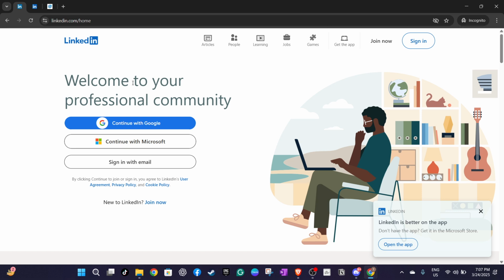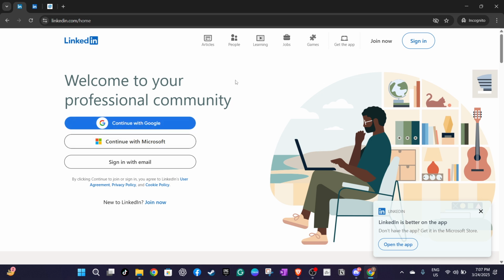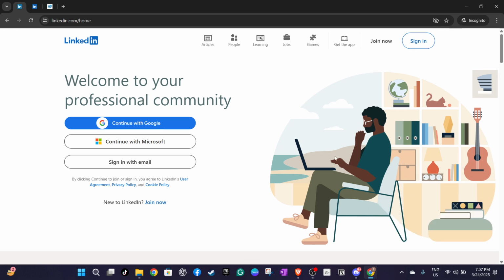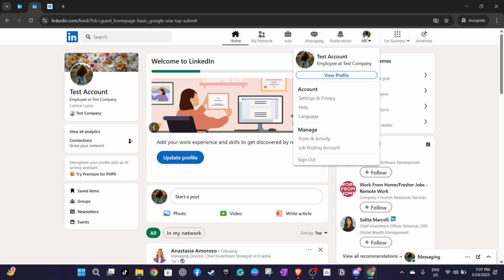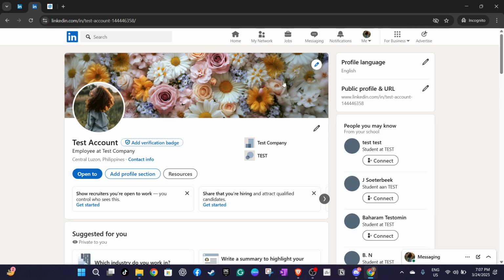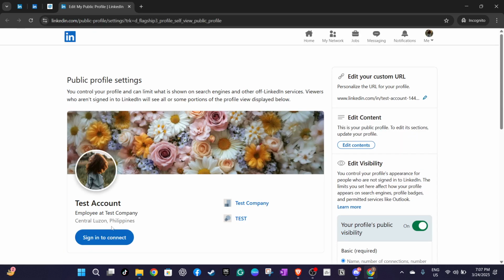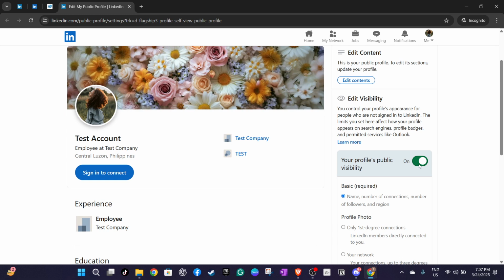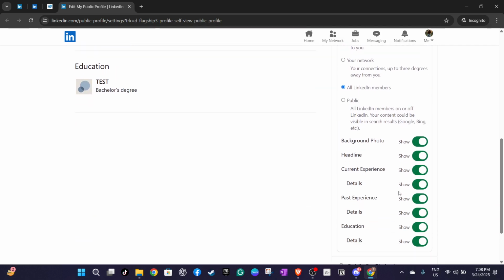How to Make LinkedIn Profile Public [2025 Full Guide]